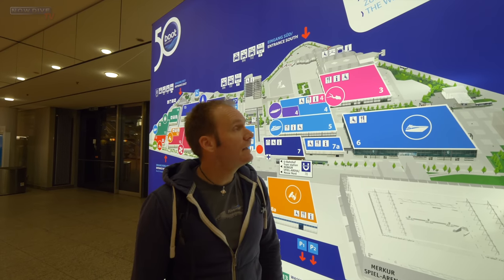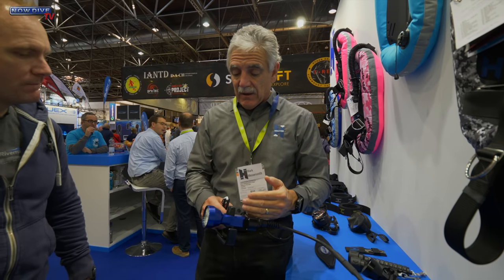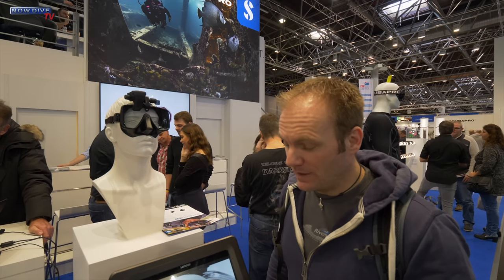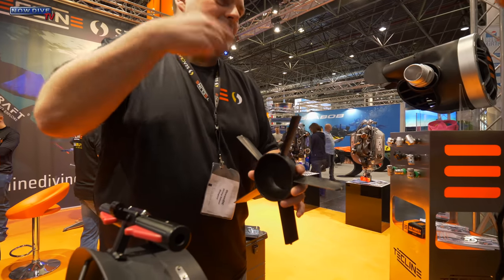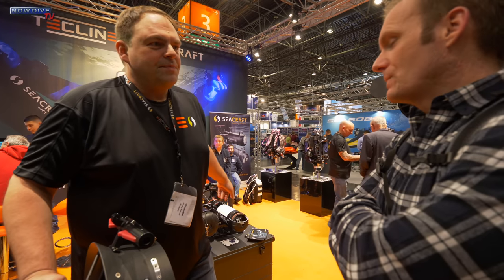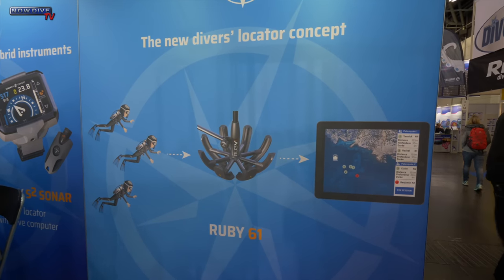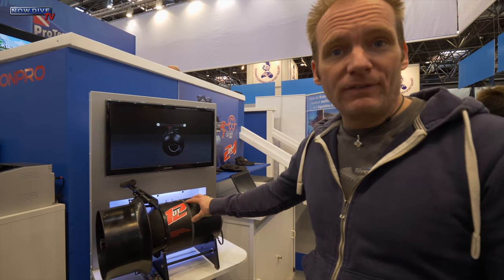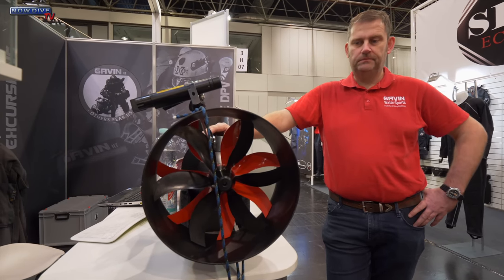BOOT 2019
Short video presentation and interview of new product present at BOOT 2019.
1:08 - Interview Mark Messersmith - Halcyon Light
6:38 - Scubapro new Head-Up Dive computer
7:38 - Interview Frank - Techline/Seacraft new Scooter
14:44 - Interview Sergo Pérez - Rivemar
16:22 - Interview Claire Assouline - Serenity Concept - Diver location
19:23 - DiverTug Scooter
20:04 - Interview Andreas Mischo - GAVIN scooter